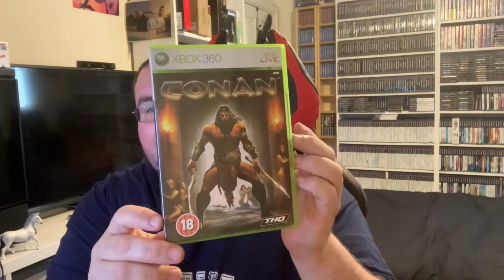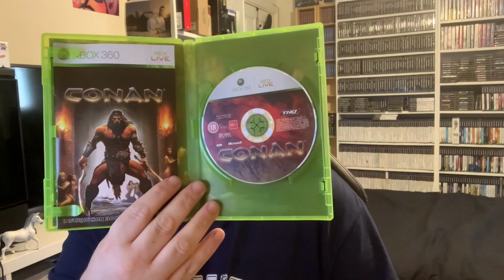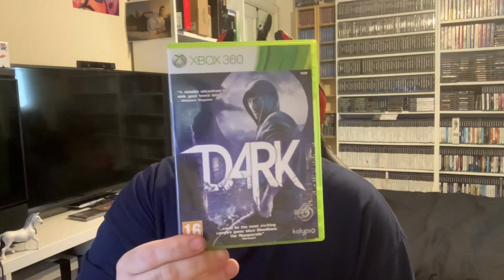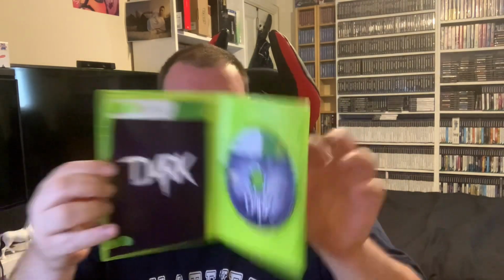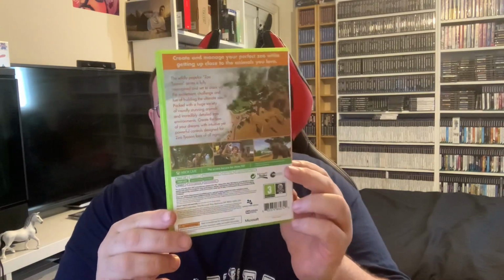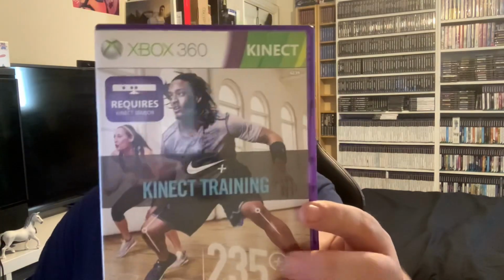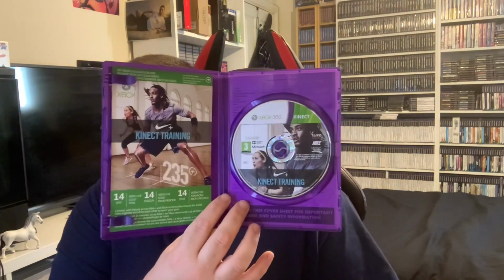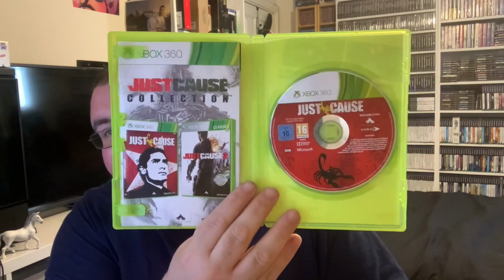Video game pickups #84 did someone say 360